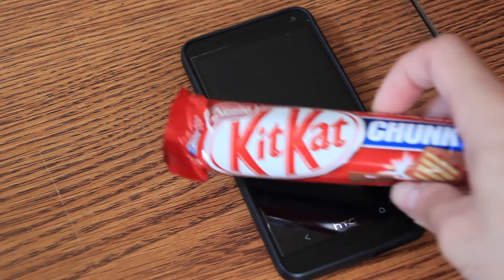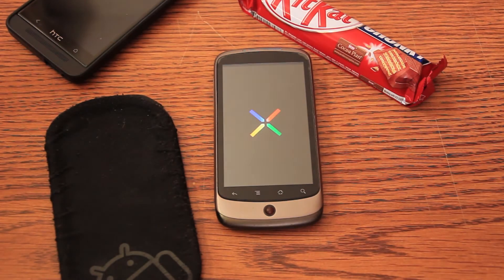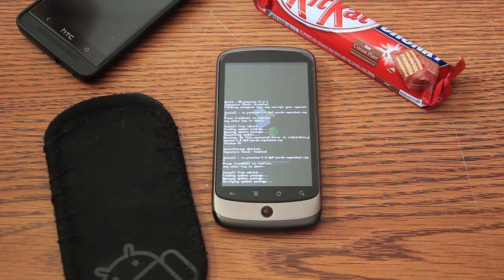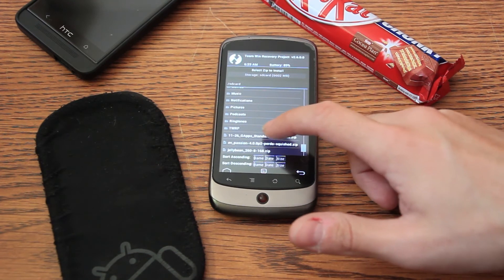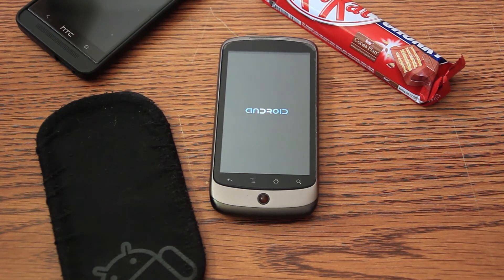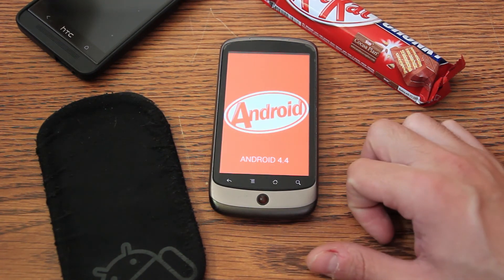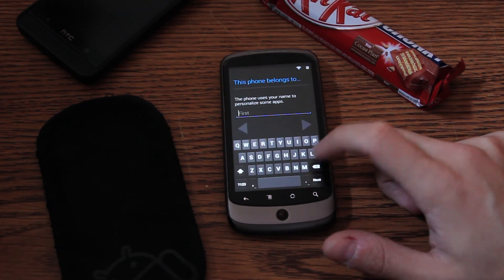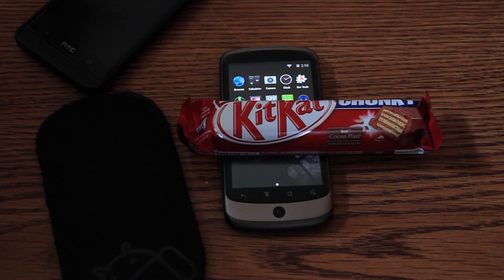Installing Android 4.4 KitKat on the Nexus One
I take no responsibility for your devices!

Here is a suitable HBOOT that is flashable on some of the recoveries:

Please check my other tech channel, DimusTech.